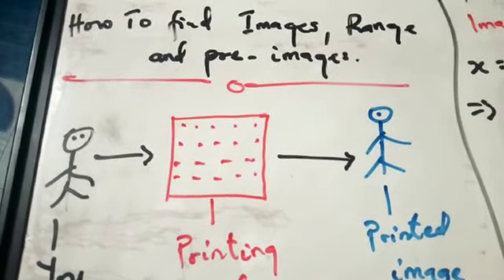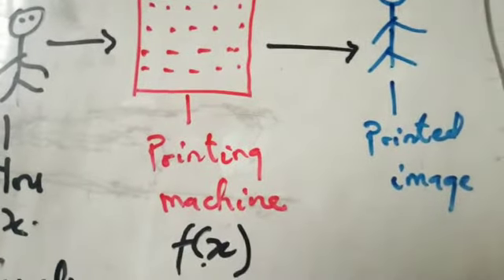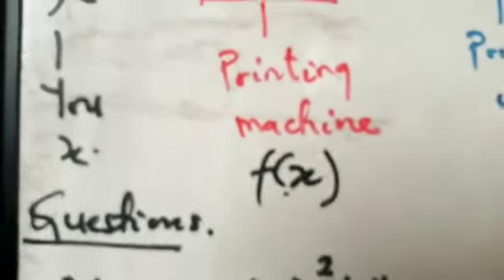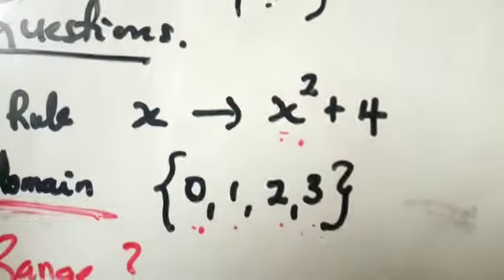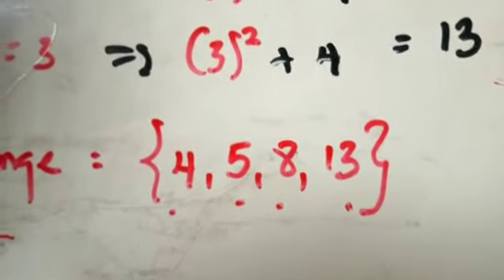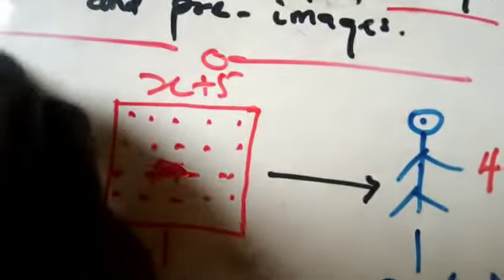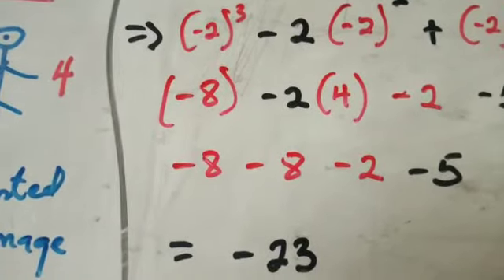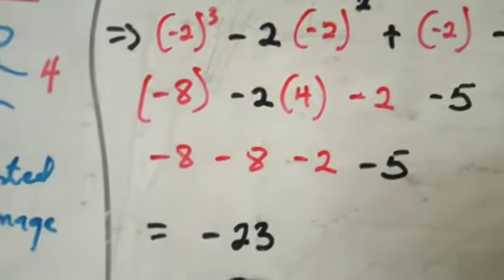How to find "Range, Images, & Pre-images of a function | No Maths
Here, I explained how to find a range, image, and pre-images of a given function.

Related:
Relations, mapping, and functions, how to find rules of mapping, how to find rules of the linear mapping, how to find rules of exponential mapping, what is relations in mathematics, how functions works, how to find the domain of a function, how to find a range of a function, how to find the inverse of a function, how to write ordered pairs, how to find one to one function, how to the image and pre-images under a given function